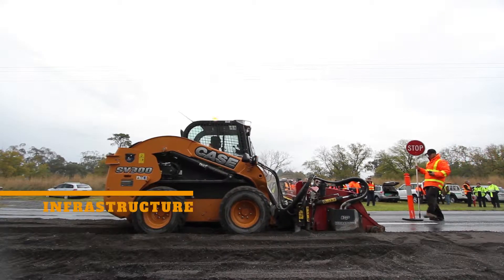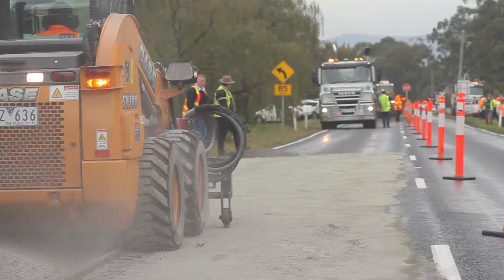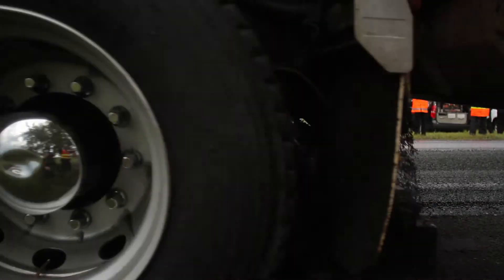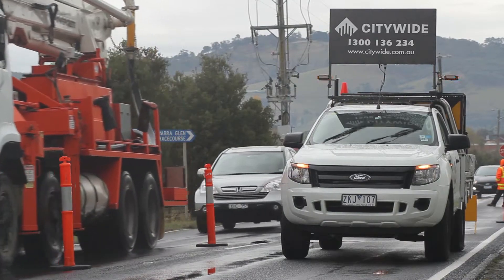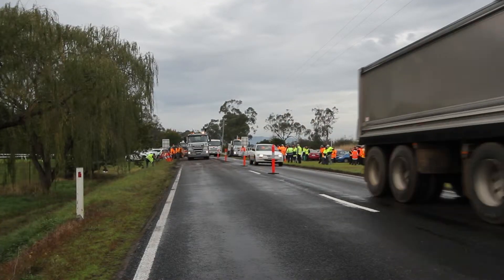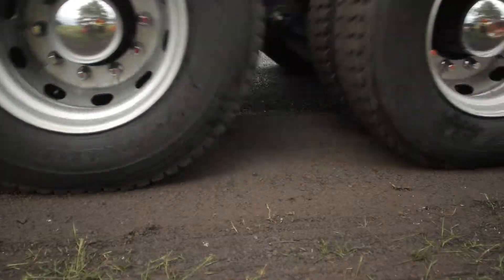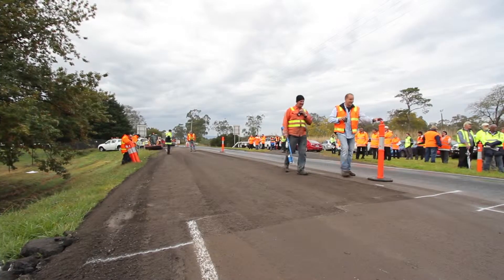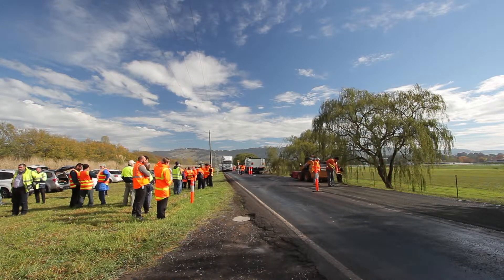Citywide Project - Healsville Yarra-Glen Road Stabilisation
Citywide Group's stabilisation program combines innovative modern technology with experienced techniques to ensure regional roads stand up to constant stress from all levels of traffic, giving communities all-weather access.